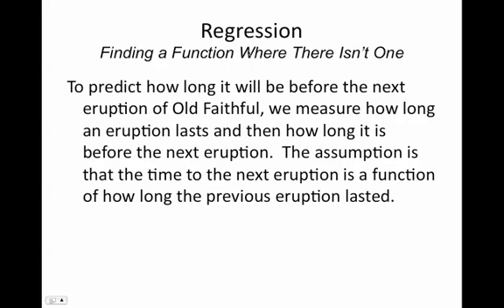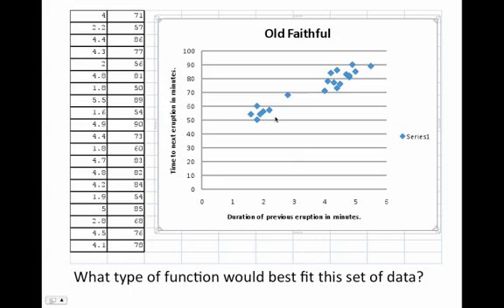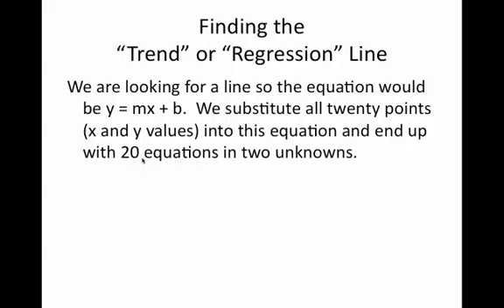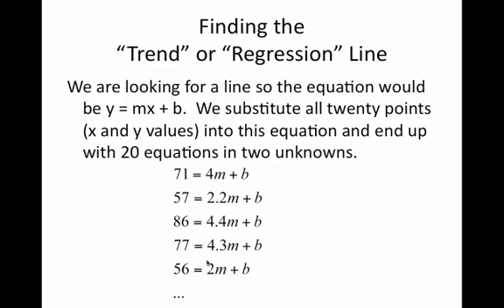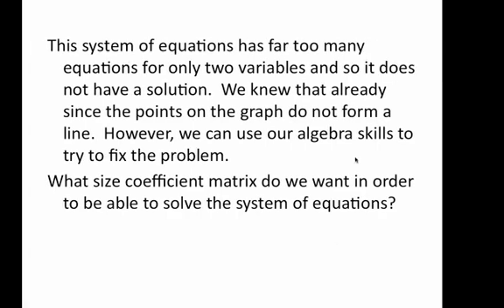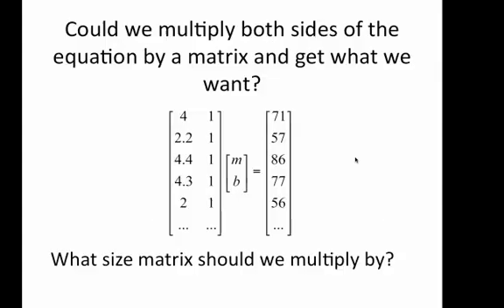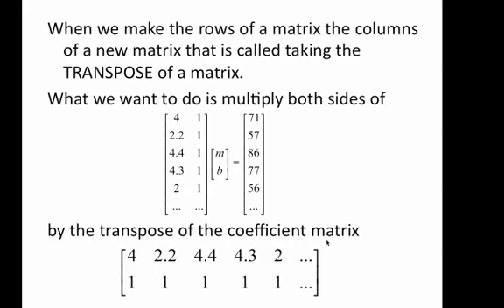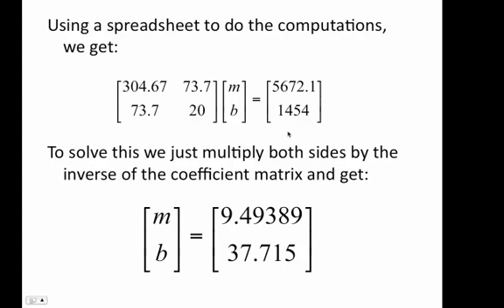Old Faithful Regression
This screencast shows how to use Excel to find a regression model of a set of data from Old Faithful in Yellowstone Park. It outlines the steps of finding and multiplying both sides of the matrix equation by the transpose of the original coefficient matrix to square up that coefficient matrix and then finding and multiplying both sides of the new matrix equation by the inverse of the new coefficient matrix to solve the new matrix equation.